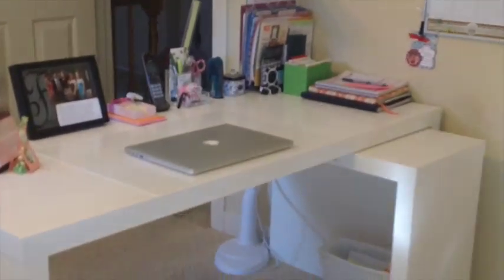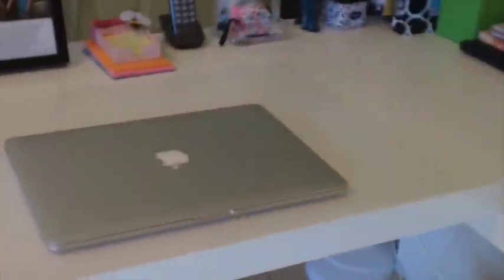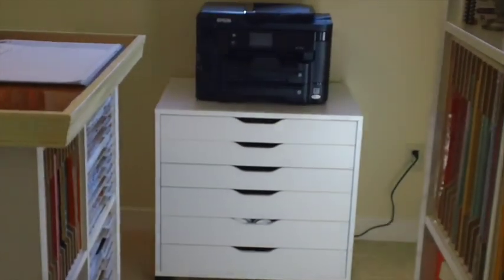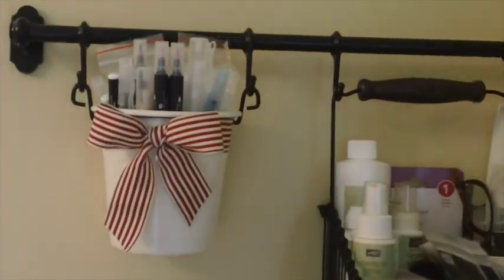Be Creative Stamping Studio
Visit my NEW Stamping Studio. Tammy Shaia, Stampin' Up! Independent Demonstrator, reveals her stamping studio and organizational ideas. This video is first in a series of stamp/craft room storage and organization!